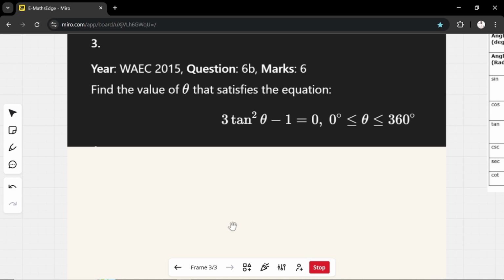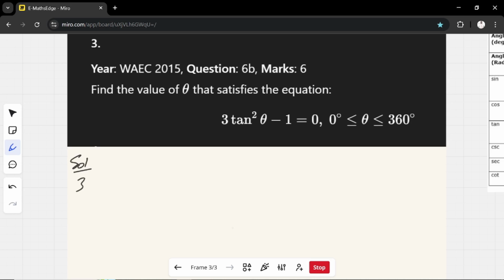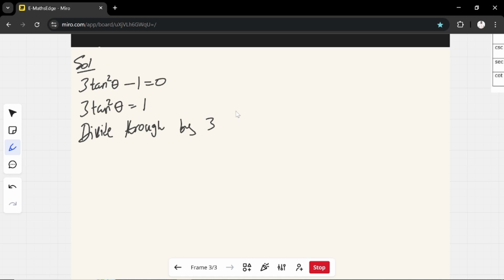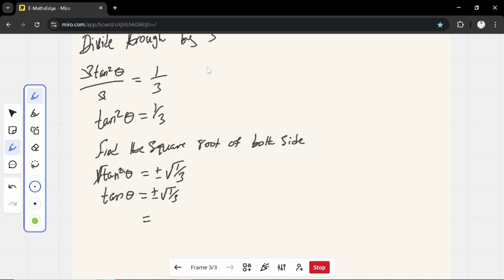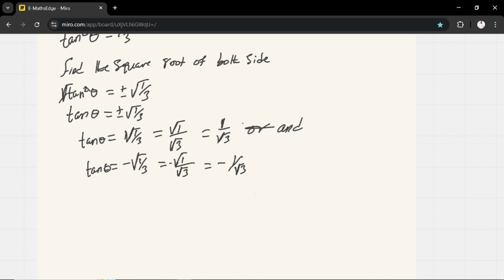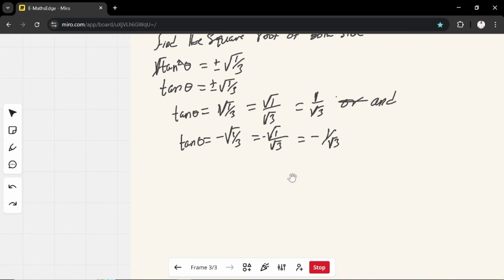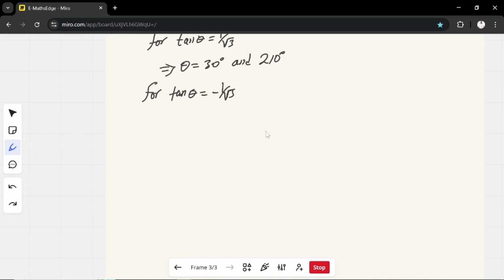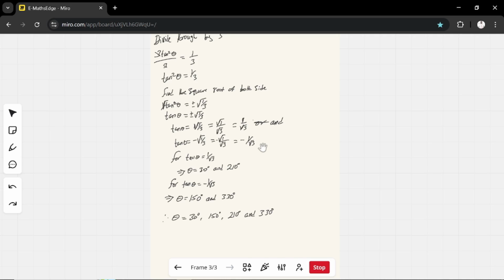Trigonometry Q3 Solved: Find θ When tan²θ - 1 = 0, (0° ≤ θ ≤ 360°)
This video explains the step-by-step process of solving Question 3 from the topic Trigonometry. It focuses on finding the value of θ that satisfies the equation: tan²θ - 1 = 0, (0° ≤ θ ≤ 360°)

Trigonometry
Sin
Cos
Tan
Math
SSCE
WAEC
Exams
Examination
Solution
Problems
Ratios
Trig functions
Finding sides
Angles
Examples
Lessons
Identities
Sine
Cosine